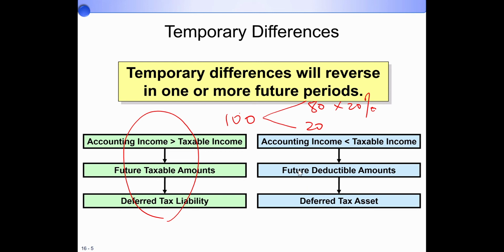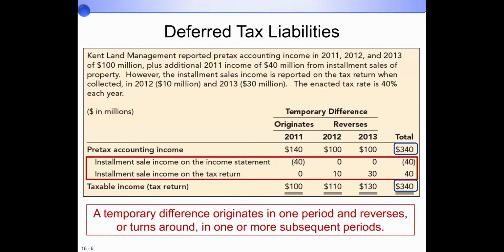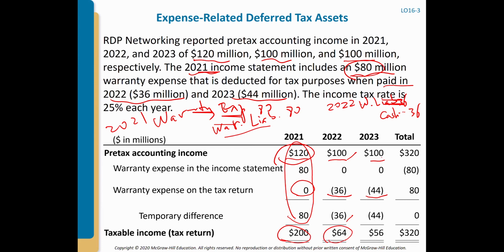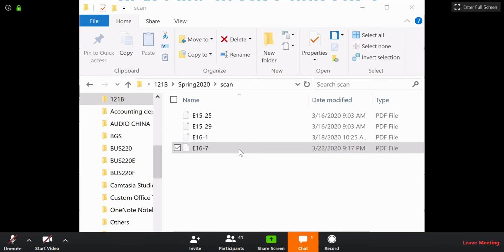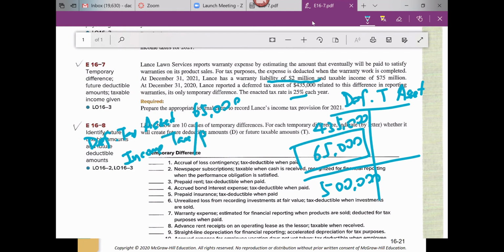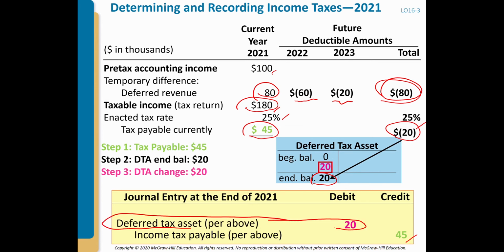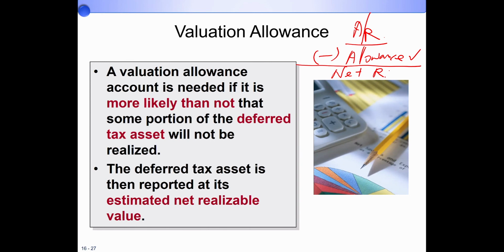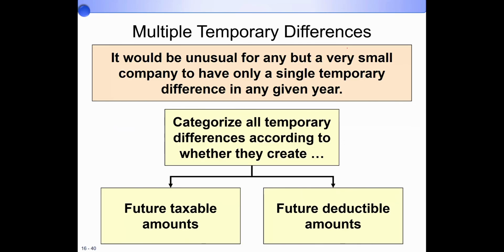BUS 121B Chap 16 part 5